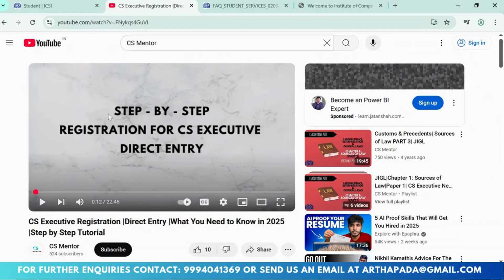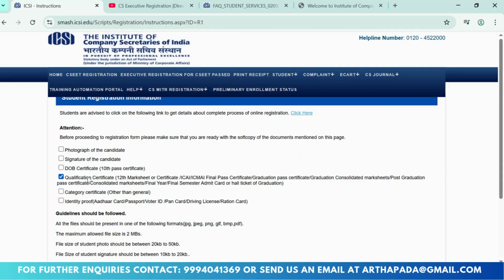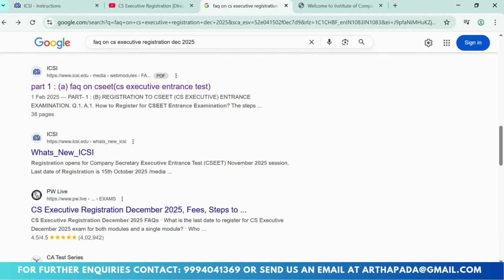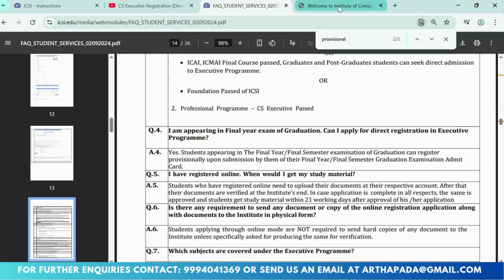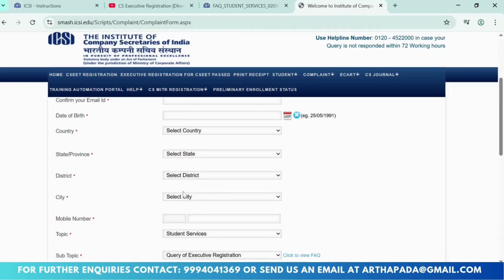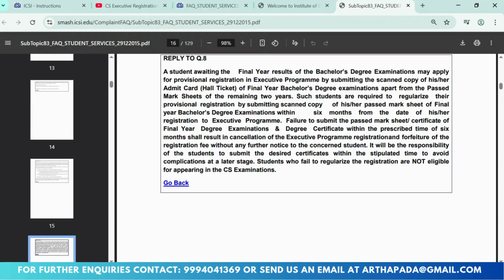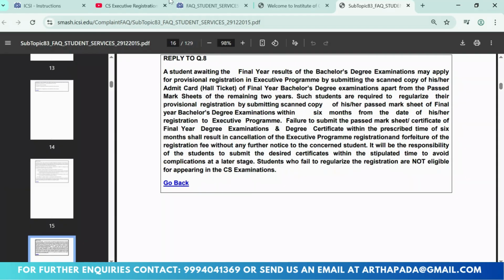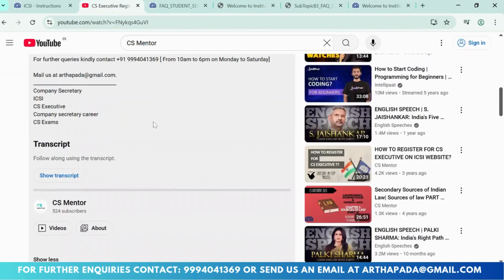I cant register for CS Executive Course - Direct Entry |Provisional Registration |Dec 2025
Let’s Build a community of toppers amongst company secretaries.

- CS Mentor helps you to study and prepare for your Company Secretary exams.

- CS Mentor aims to Simplify law concepts, foster a deep understanding of the subjects and develop the necessary skills for a Company Secretary

- Classes are provided in recorded format. Classes can be viewed on the website.

For further queries kindly contact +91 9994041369 [ From 10am to 6pm on Monday to Saturday]

Company Secretary
ICSI
CS Executive
Company secretary career
CS Exams
CS Professional
Registration for CS Executive